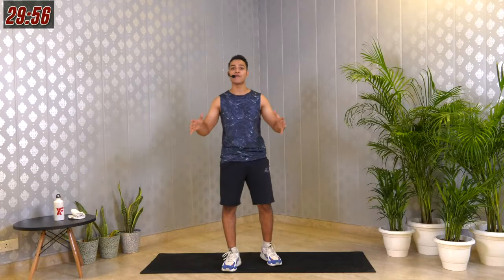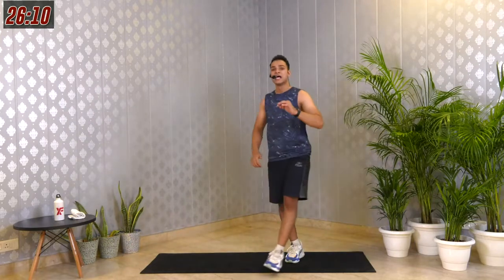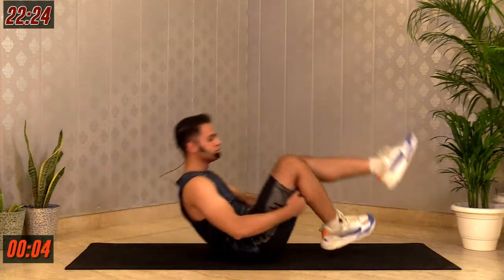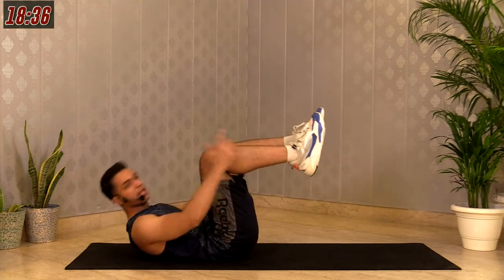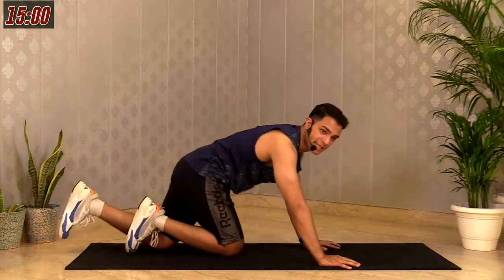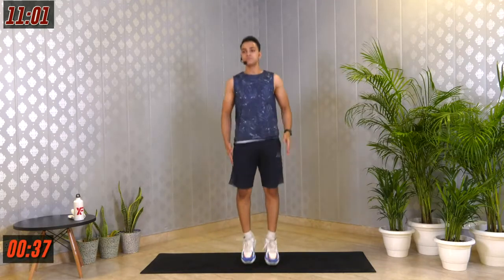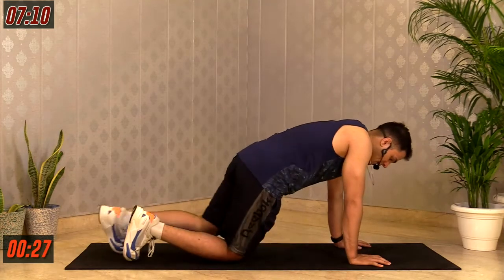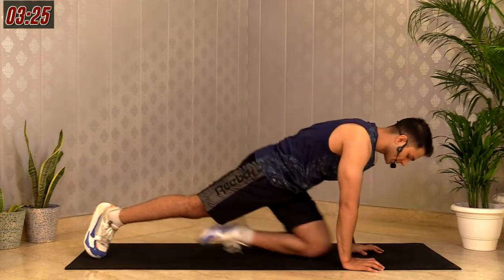Boxfit MSB Sneak peek - Movie star body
This is a 20-minute Abs and Cardio Bodyweight workout with no equipment, which focuses on your core to really see those 6-pack abs! workout from home and still achieve those results!

BoxFit has helped more than 10,000 people transform and achieve their fitness goals, be it losing weight or be it gaining weight.
We have got it covered for you.
Online personal training as well as online group training which includes everything from strength, conditioning, and HIIT to boxing, and kickboxing.